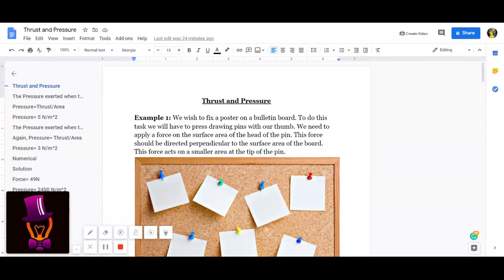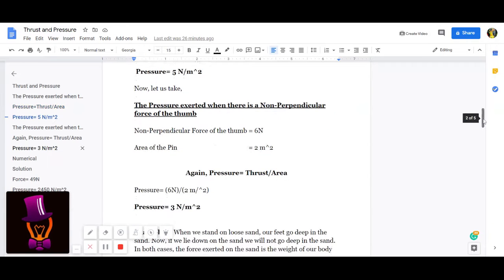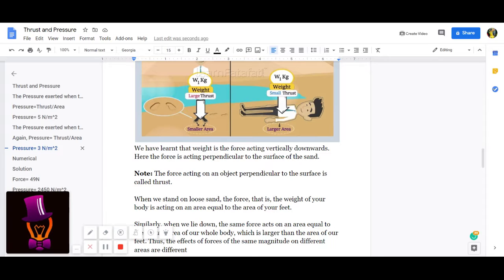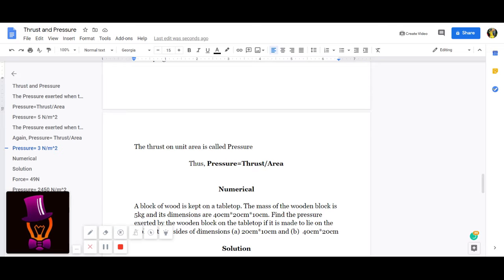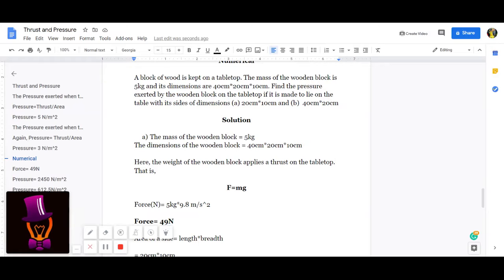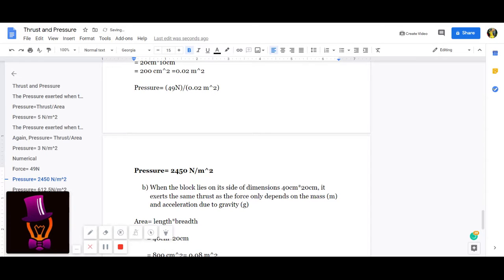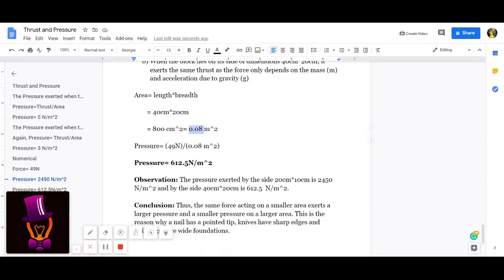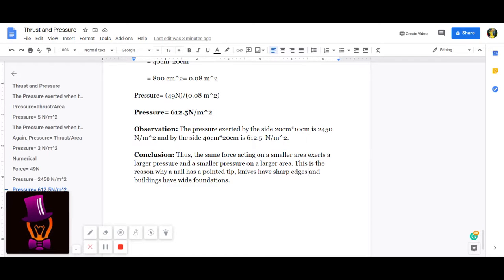Thrust and Pressure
In this video, we will see a few situations in which thrust, pressure, and area take place and solve a numerical related to it.